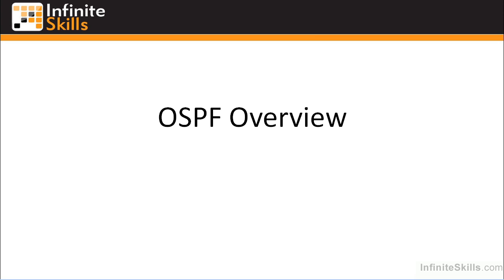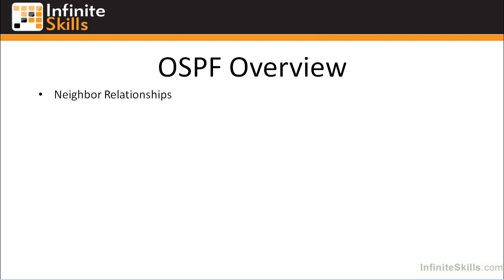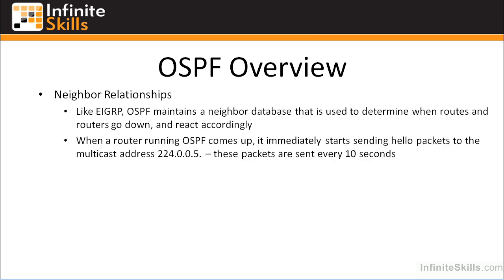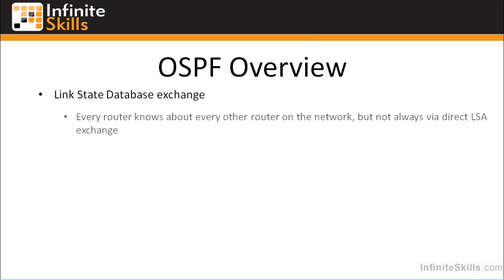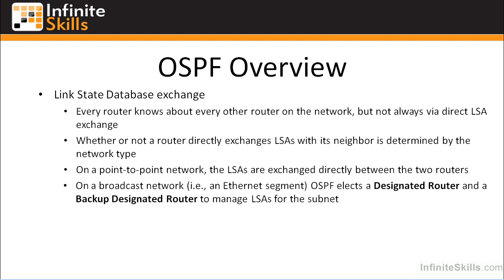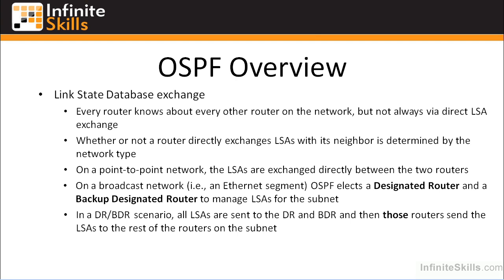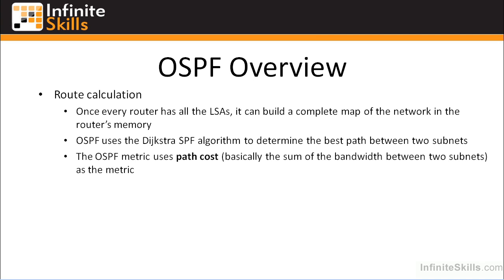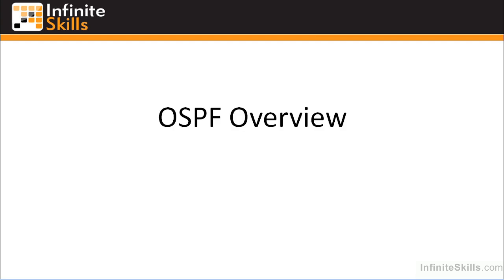0801 Overview Of OSPF